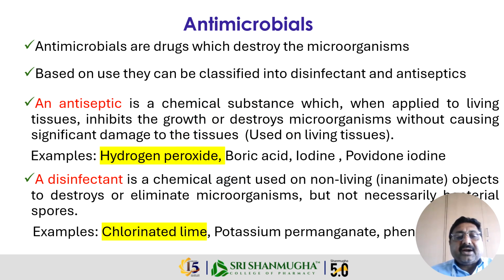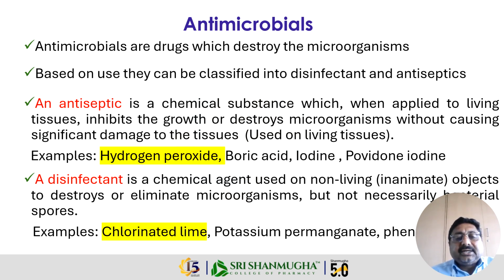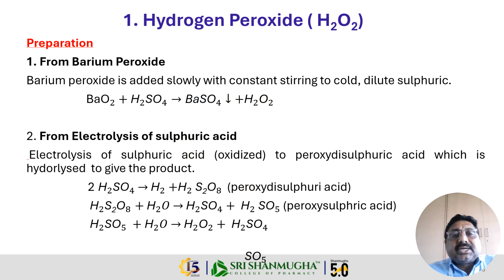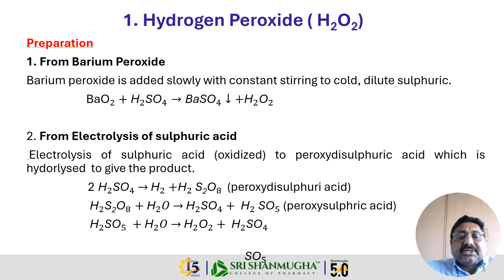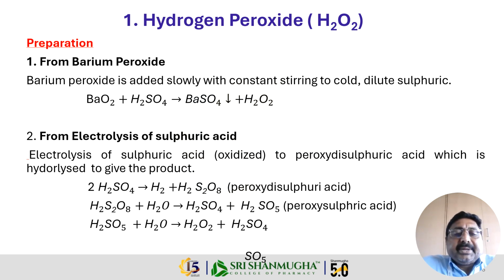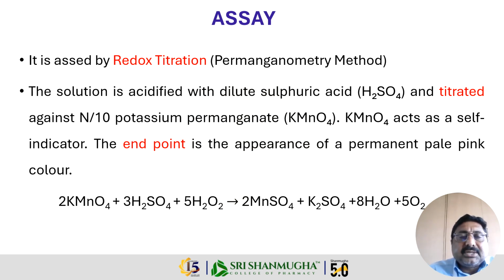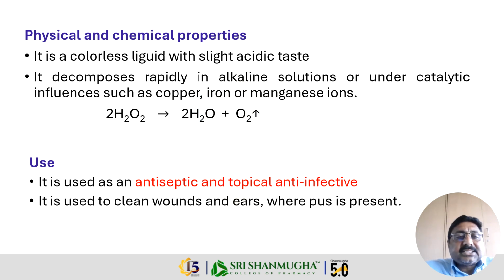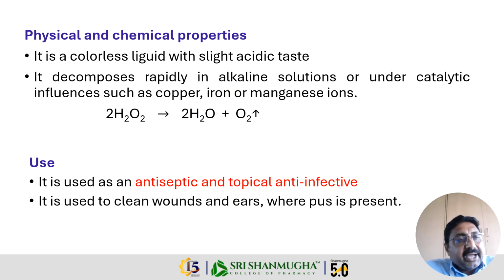Anti Microbials 1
Anti Microbial agents: Introduction, classification, and Mechanism of Action; hydrogen peroxide